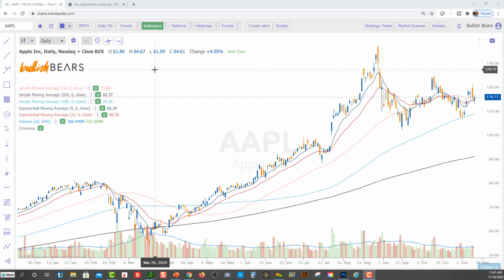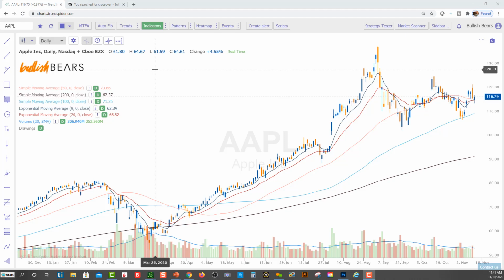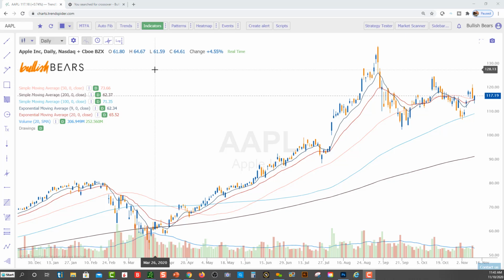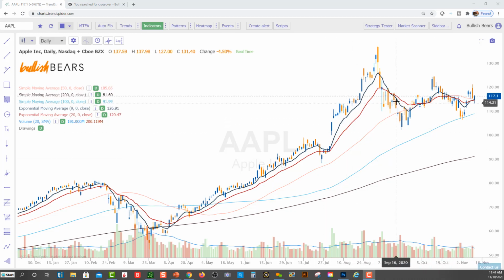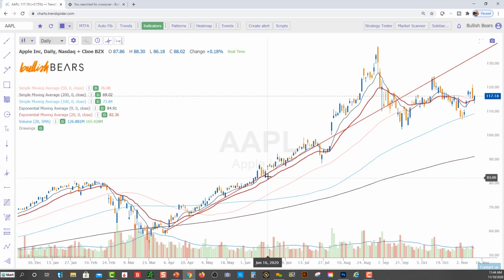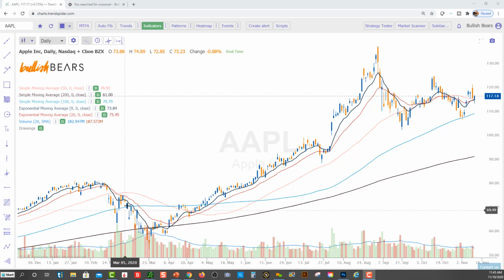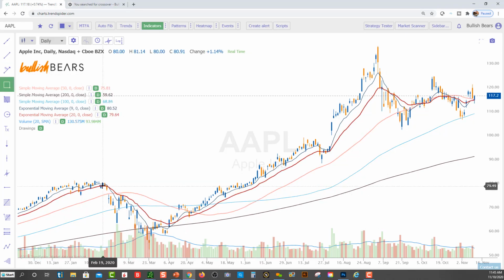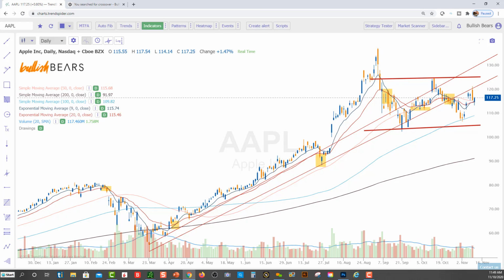How to Use Moving Average Lines to Trade Trends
How to Use Moving Average Lines to Trade Trends. Take our swing trading course

Join the Bullish Bears Trading Community and Receive:
• Trading Courses
• Trade Rooms
• Live Streaming
• Watch Lists